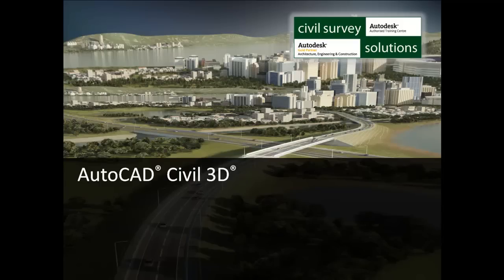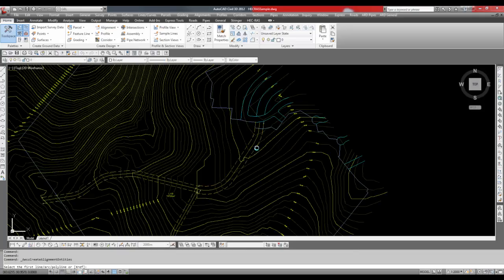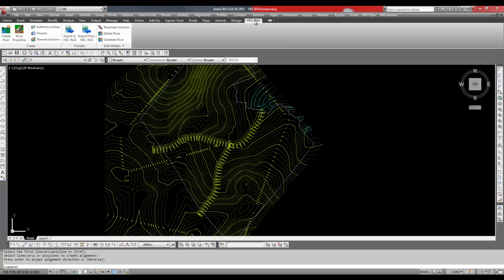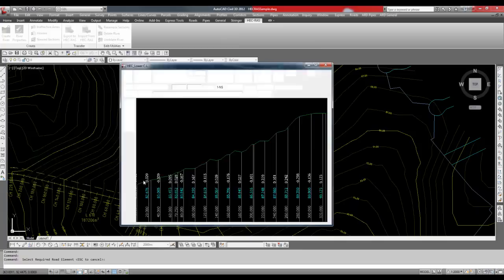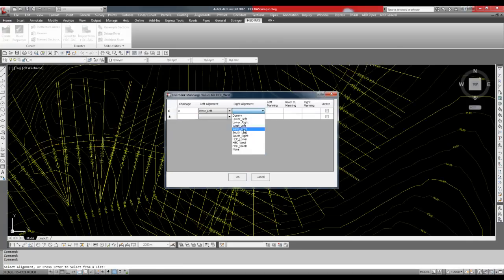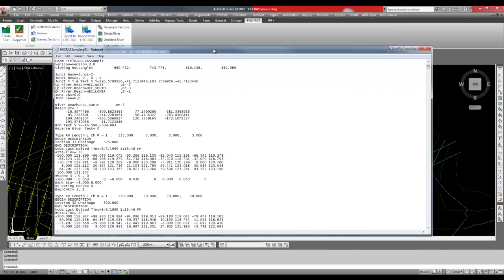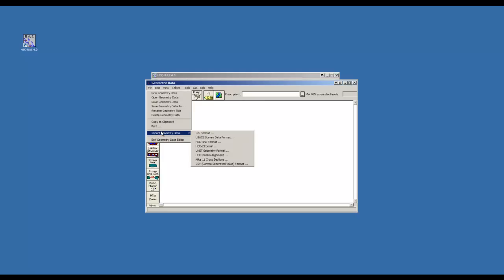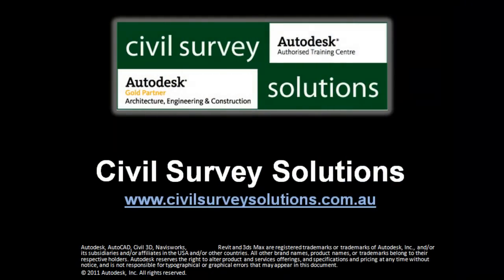Civil Site Design - Hec-Ras Extension : Part 1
This video describes the process used to export data from Civil 3D to Hec-Ras via the Civil Site Design Hec-Ras Extension.